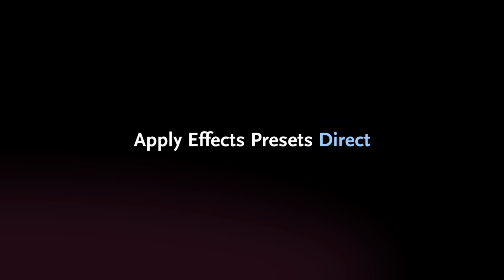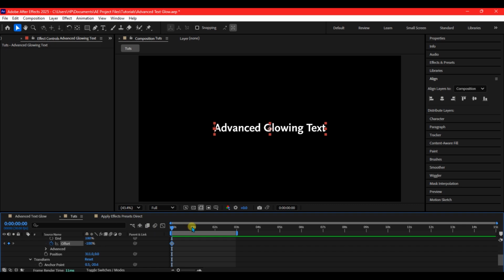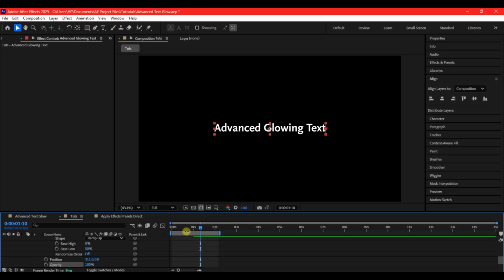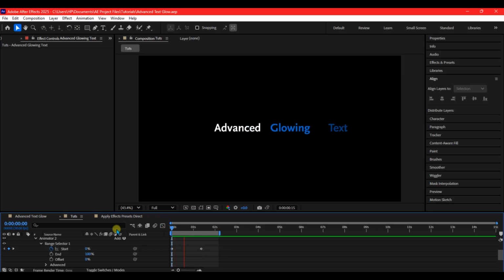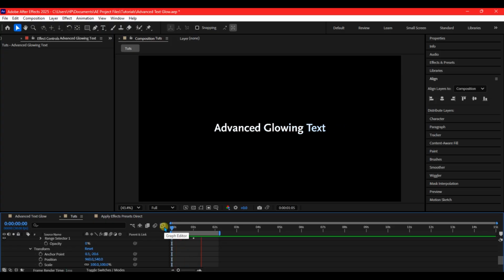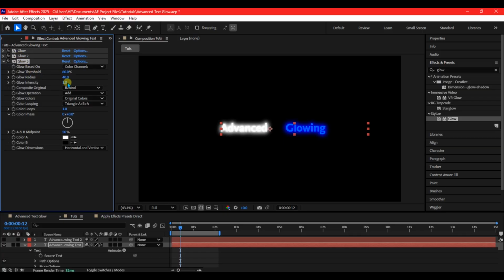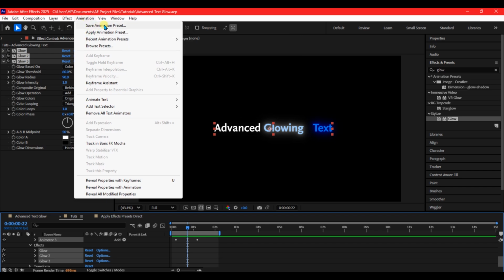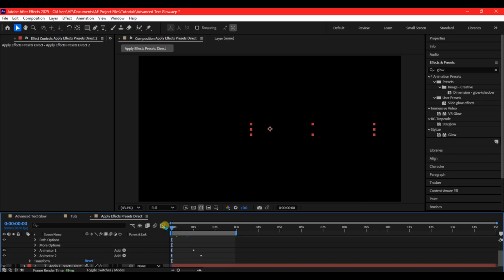How to Make Your SaaS Video Text Look Pro (Colorful Glow Text Effect)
Want to instantly elevate the visual quality of your SaaS and explainer videos? Learn how to create a vibrant, colorful glowing text effect in After Effects using 100% native tools—and save it as a reusable preset!

Text is one of the most critical elements of any high-converting SaaS video, but plain text can look boring fast. In this 12-minute tutorial, I’ll walk you step-by-step through building a eye-catching, colorful glowing text effect using stock After Effects tools.

Best of all, I’ll show you how to save this entire setup as a custom Animation Preset (.ffx) so you can apply it to future client projects in a single click—saving you hours of repetitive work!

What You Will Learn:

Intro & Why Text Design Matters for SaaS Sales

Setting Up the Base Text & Styling

Building the Colorful Glow Effect (Native Stock Effects)

How to Save as a Custom After Effects Preset (.ffx)

Applying the Preset to Future Projects & Final Tweaks